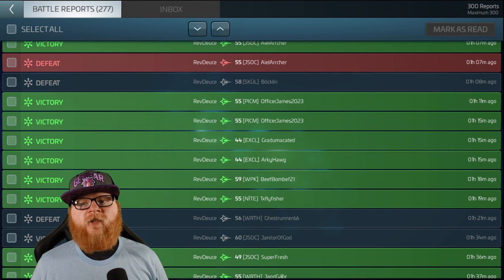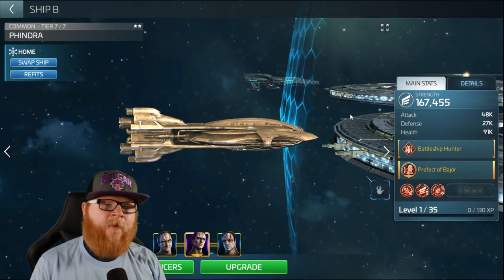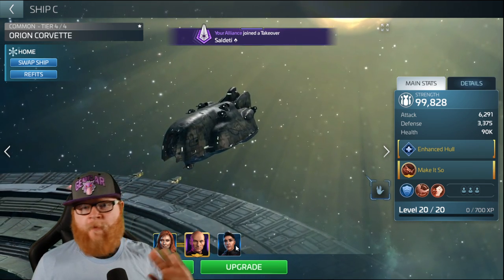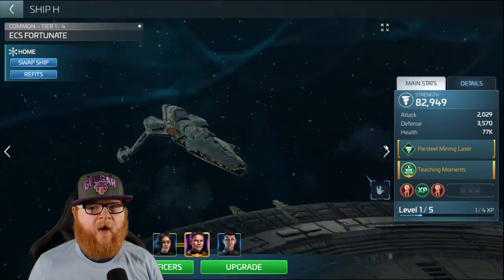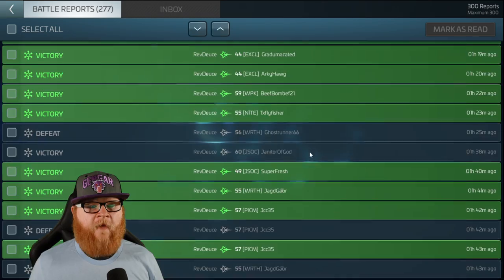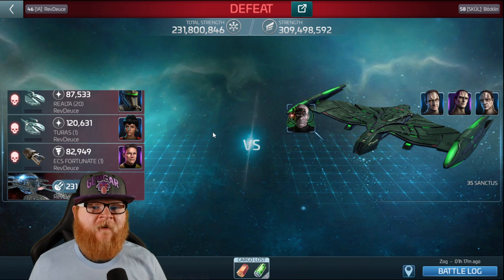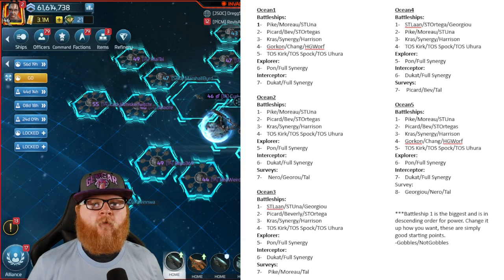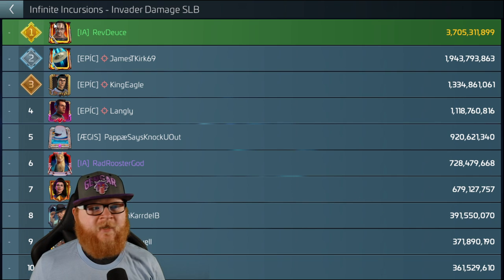OCEANS Base Defense | Another method to stop high powered ships in STFC | Utilizing Tal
BOLD & OCEANS are two base defensive tactics that just about @everyone in the game can utilize. Even without all the officers, the concepts exist so that YOU can defend against players many times your size. How? well this video goes over the crews of OCEANS (also recommended to watch the BOLD video for more info on base defense) and how it can help you take down a level 60 player with your base like I did.

Topics covered:

1. Why Tal is so critical for base defense
2. Fending off high level players with log examples. Crew listings by Gobbles.
3. A thank you to SO MANY Server 26 players who came by, helped with this video, said nice things about the channel, and were generally just good gents/ladies. I appreciate you
4. If you have any game mechanic questions, feel free to drop those questions in the comments!

Wanna buy Deuce something? Here's the Amazon wish list!: